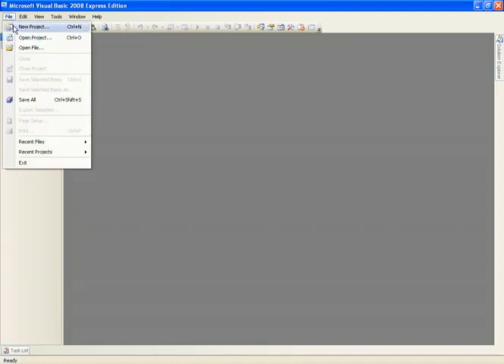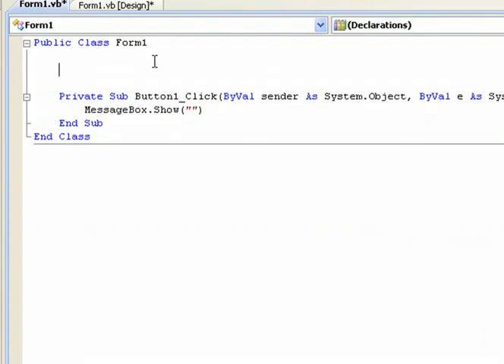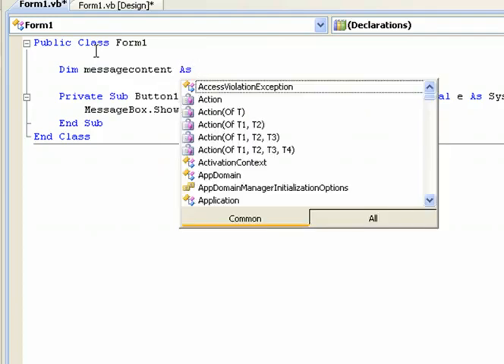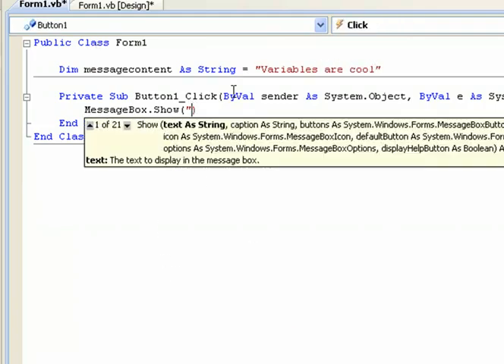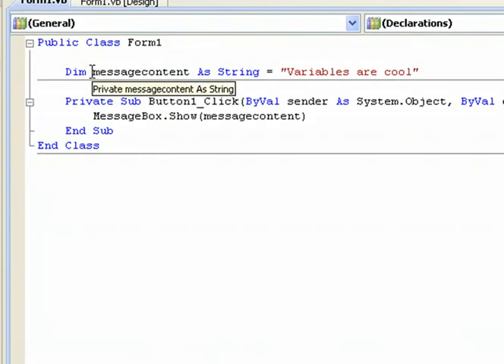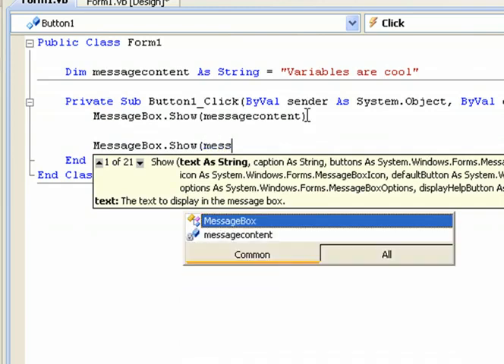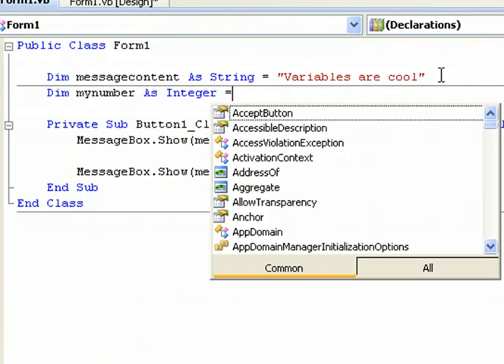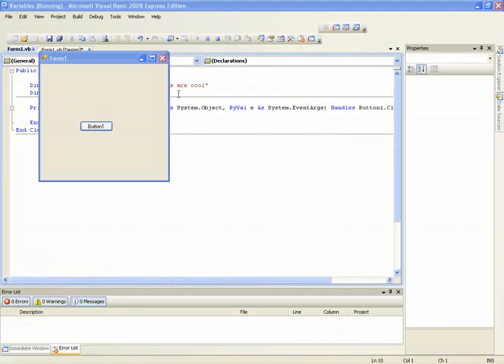VB NET Tutorial 3 Variables Visual Basic 2008 2010